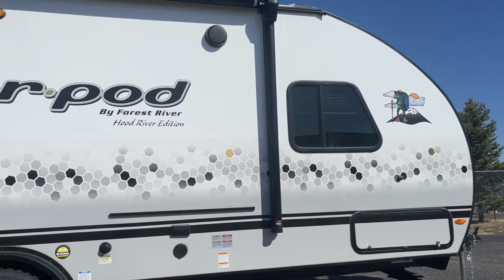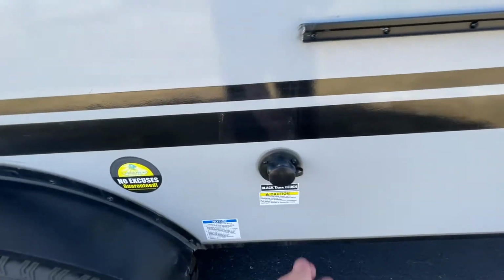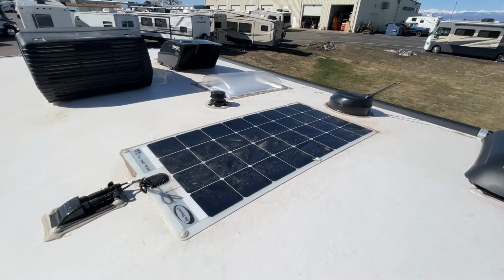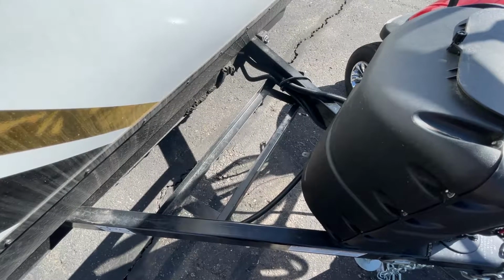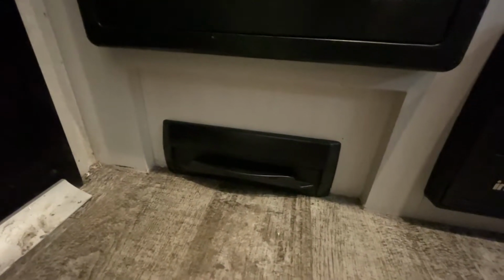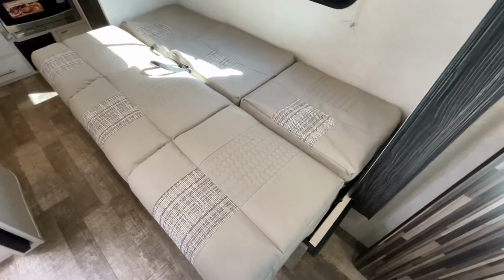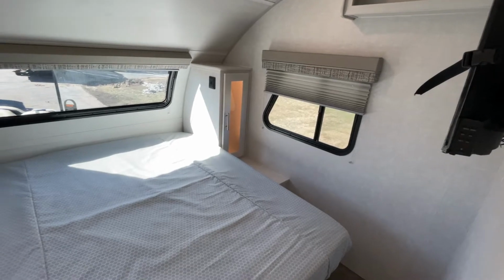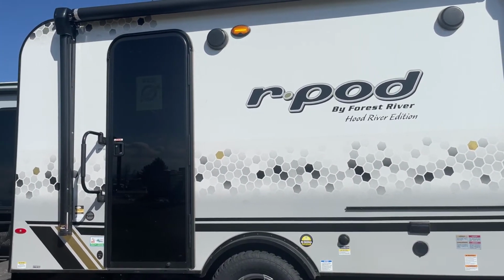2021 Forest River RPod RP196 Hood River Edition Off Road Travel Trailer Review!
Today we are taking a look at the 2021 Forest River RPod RP196 Hood River Edition!

This is a great little off road camper for the weekend traveler, or someone who is looking to get into off road camping!

This travel trailer is geared for off road camping, coming equipped with the solar package which includes a 1000 watt pure sine wave power inverter paired with a 100 watt solar panel. It is also equipped with off road tires and a torsion axle for improved off road handling! Weighing in at around 4500 pounds fully loaded, you have a lot of options for the tow vehicle you use!